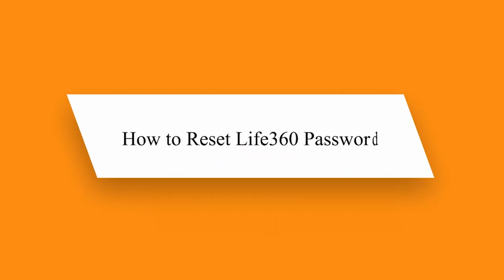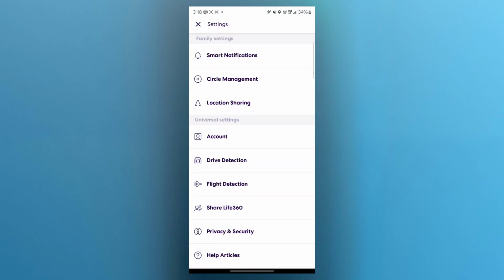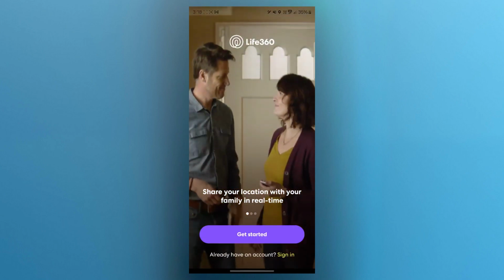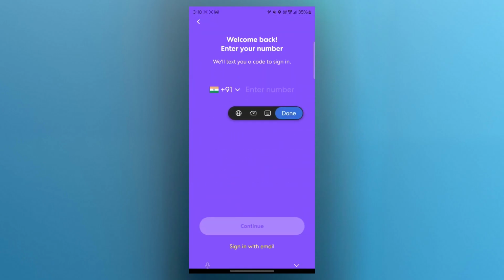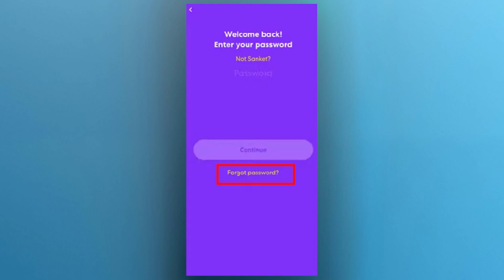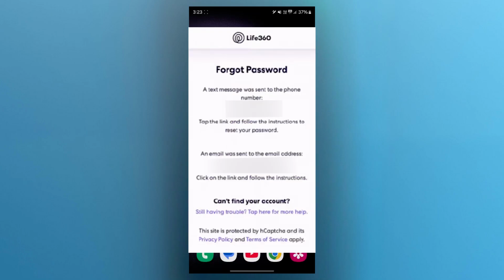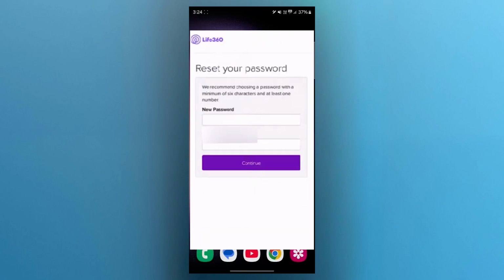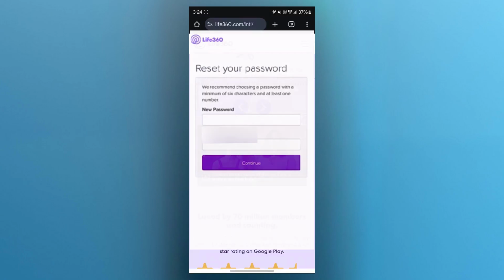How to Reset Life360 Password (Step-by-Step)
Learn how to reset your Life360 password with this quick and simple guide. This video walks you through the steps to securely recover or update your password, ensuring uninterrupted access to your account.